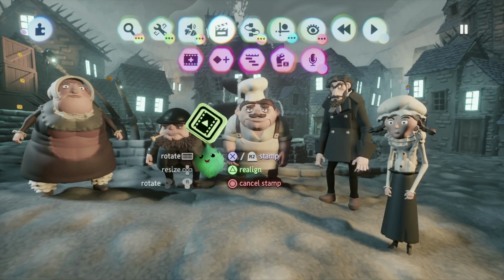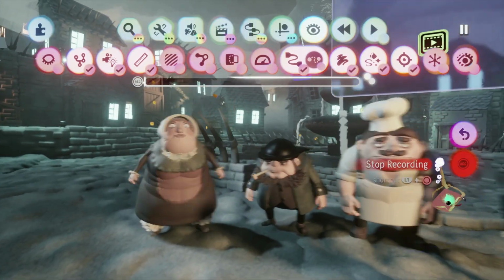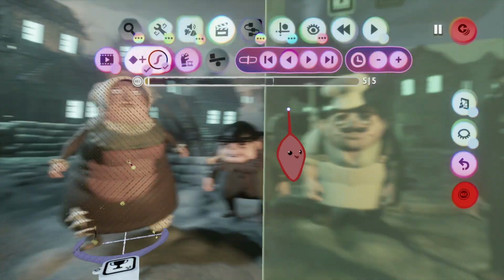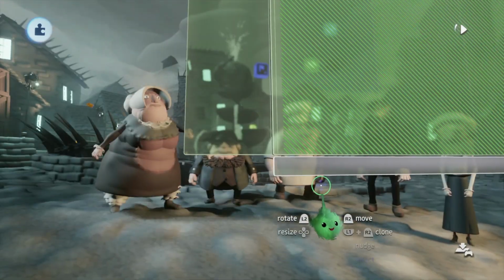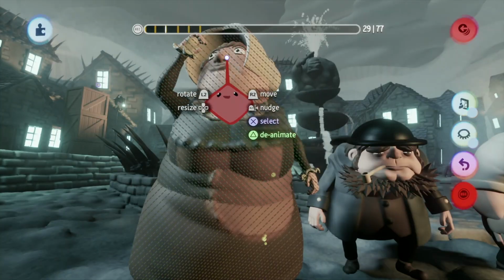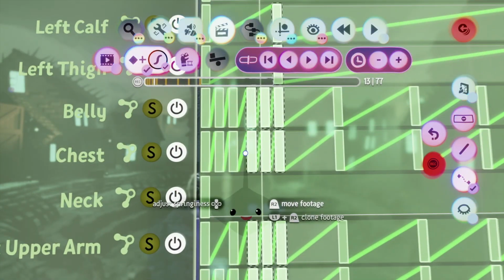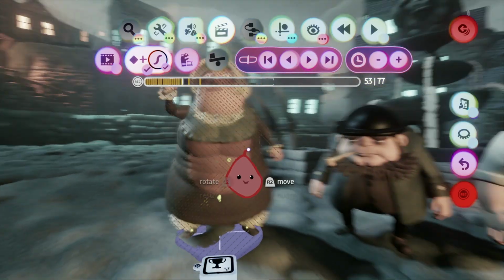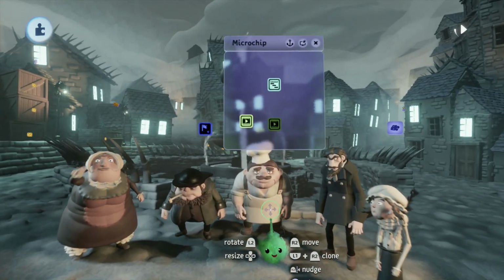STOP MOTION ANIMATION COMES TO LIFE in Dreams PlayStation!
Learn how to create a great and good stop motion animation effect using Dreams on PlayStation! Whether you're a beginner or an experienced creator, this step-by-step tutorial will guide you through the entire process—from using your scene to using keyframes and tweaking animation settings for that classic stop motion look.
We'll cover essential techniques like frame-by-frame animation, timing adjustments, and creative tips to make your characters move with charm and personality. Possibly perfect for animators, storytellers, and Dreams enthusiasts looking to expand their skills.